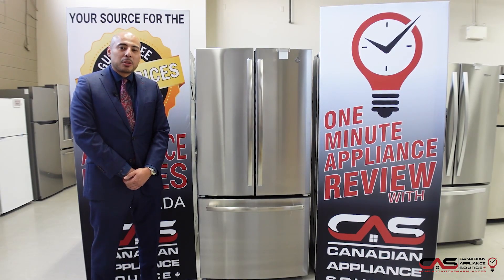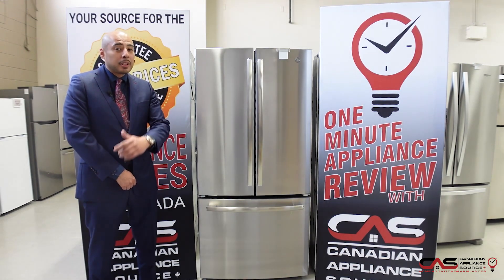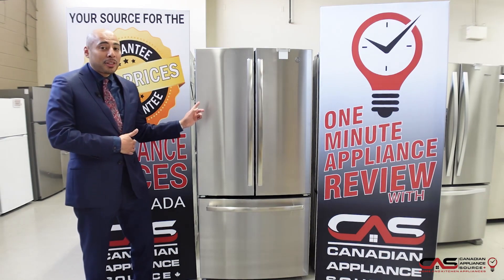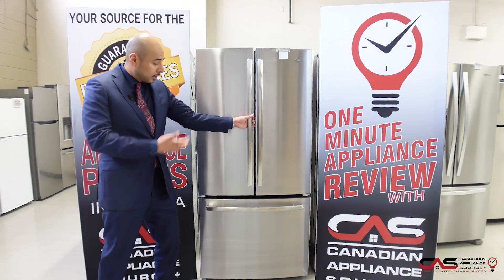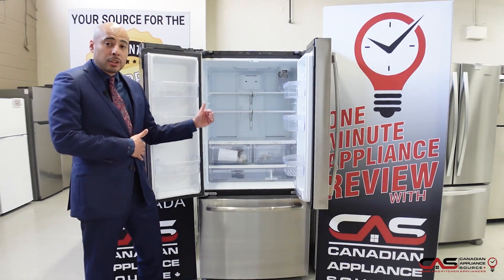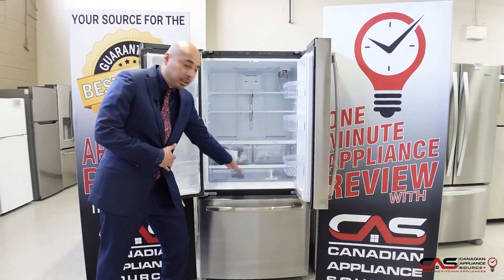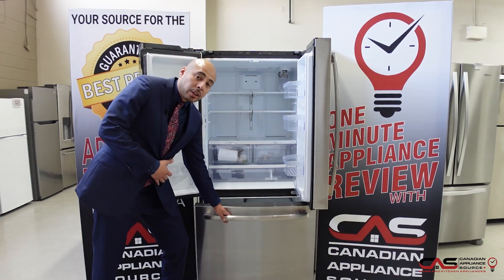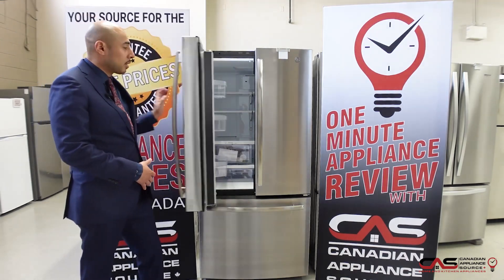GE GWE19JSLSS Refrigerator Review - One Minute Info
GE GWE19JSLSS French Door Refrigerator, 33 inch Width, ENERGY STAR Certified, Counter Depth, 18.6 cu. ft. Capacity, Interior Water Dispenser, Freezer Located Ice Dispenser, LED Lighting, Stainless Steel colour is brought to you